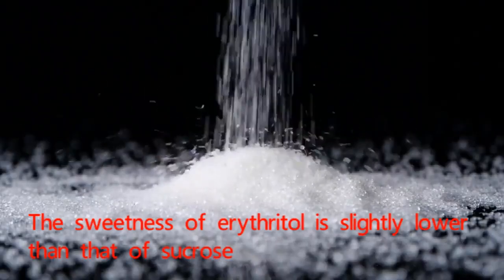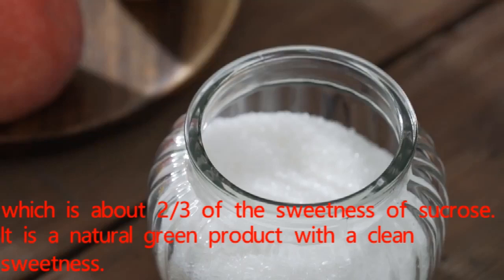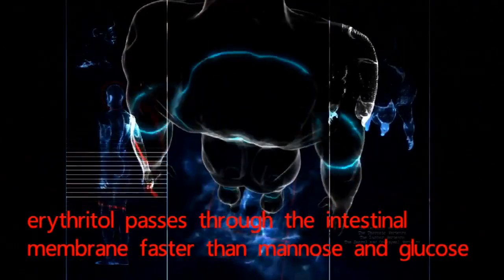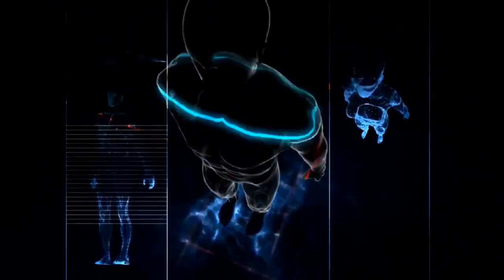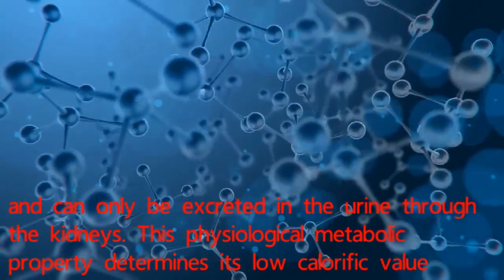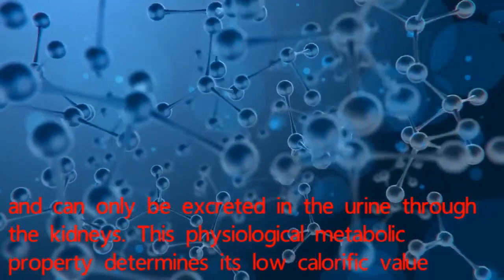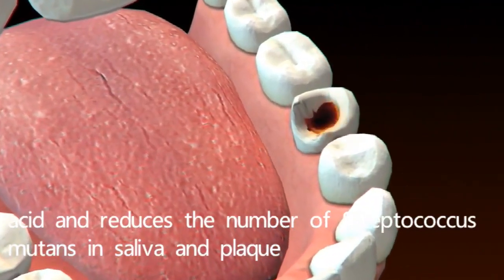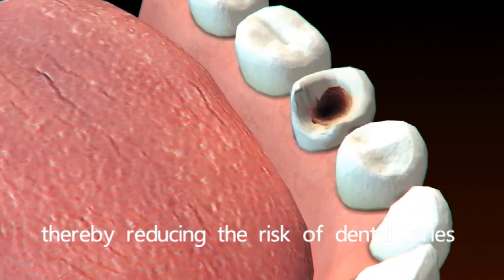Application advantages of erythritol in food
The sweetness of erythritol is slightly lower than that of sucrose, which is about 2/3 of the sweetness of sucrose. It is a natural green product with a clean sweetness.

Due to its small molecular weight, erythritol passes through the intestinal membrane faster than mannose and glucose. After it is absorbed in the body, it is not digested and degraded, and can only be excreted in the urine through the kidneys. This physiological metabolic property determines its low calorific value

Erythritol significantly reduces serum, liver and kidney glucose levels in diabetic rats

Erythritol reduces plaque acid and reduces the number of Streptococcus mutans in saliva and plaque, thereby reducing the risk of dental caries.